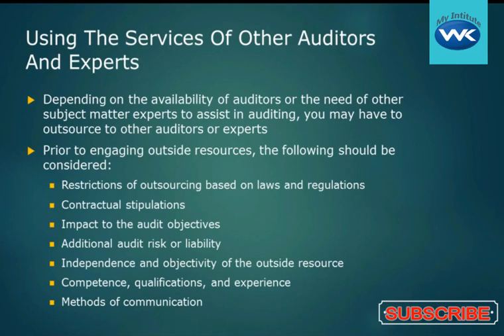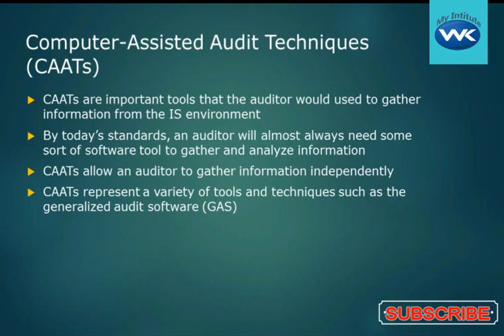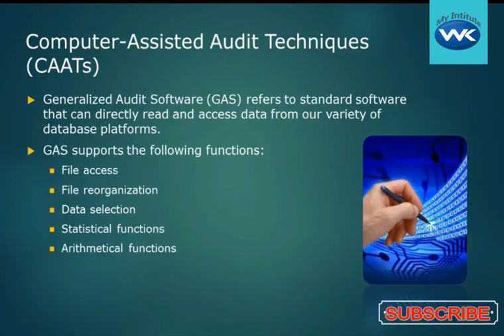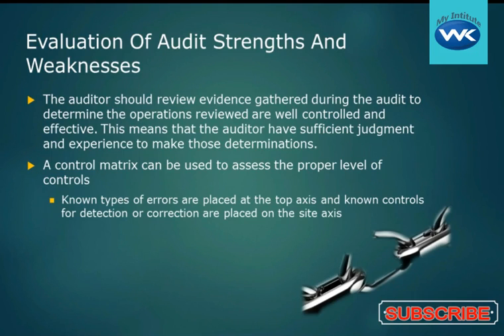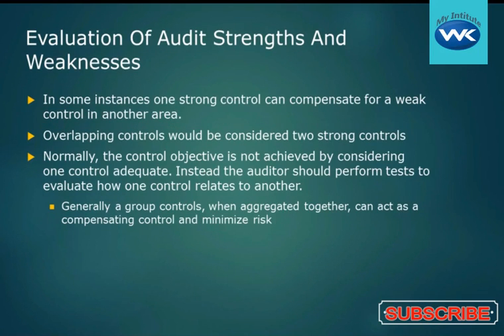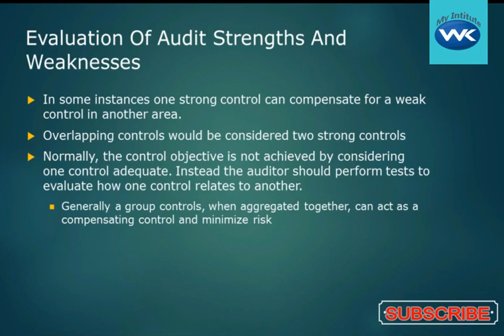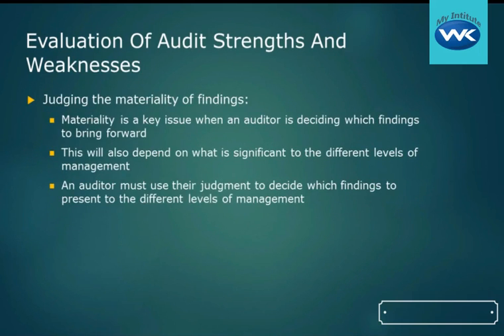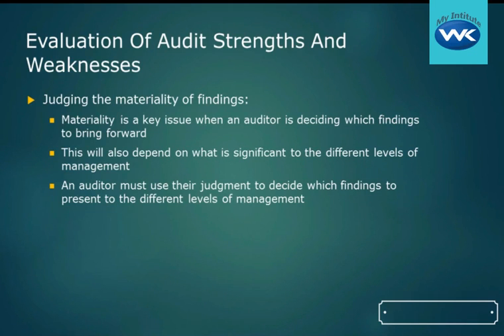024 Using Services Of Other Auditors And Experts 1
CISA (Certified Information Systems Auditor) Tutorial Video by CA R Chandrasekhar. For full course contact him directly by using